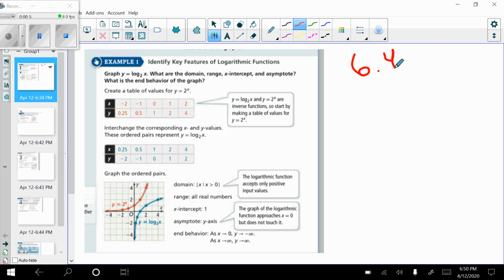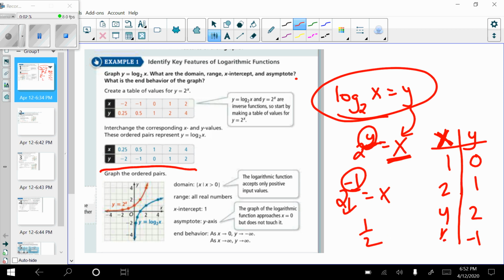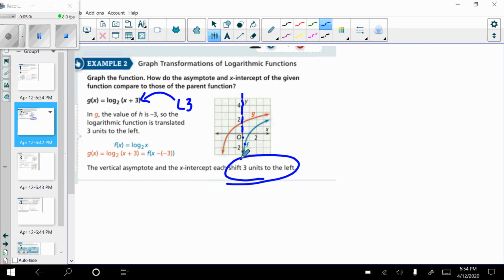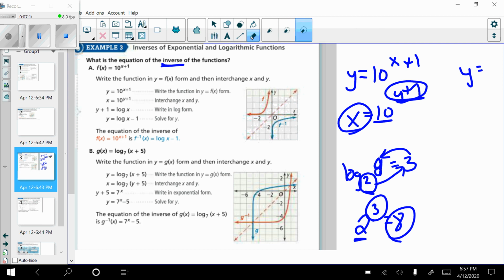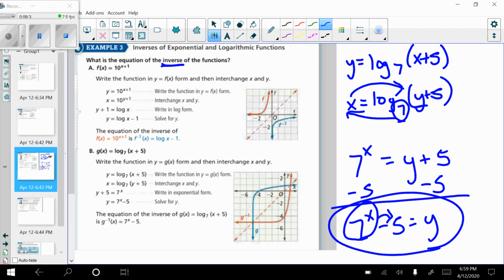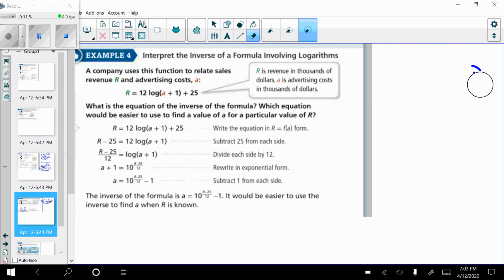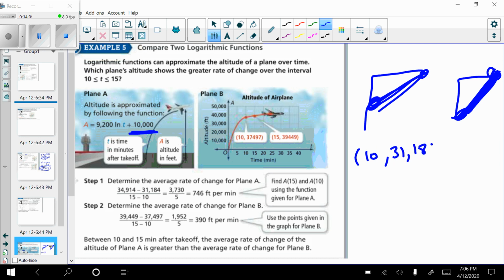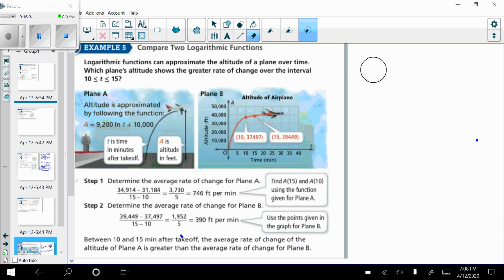6.4 Lesson Pearson